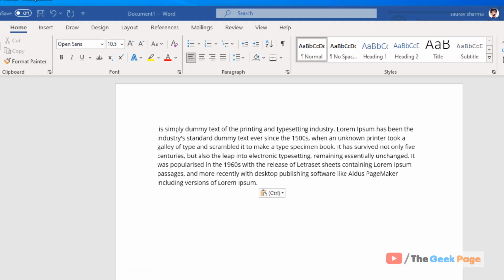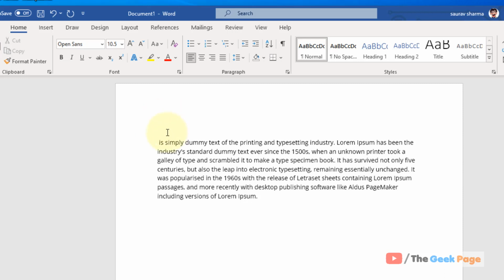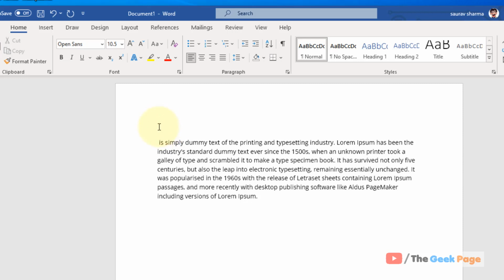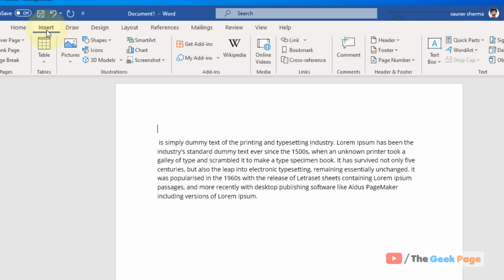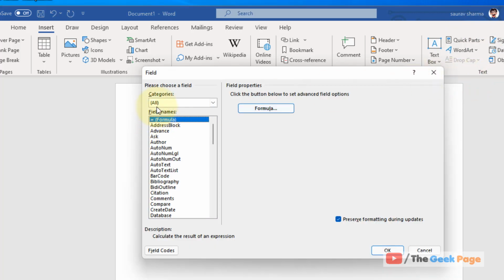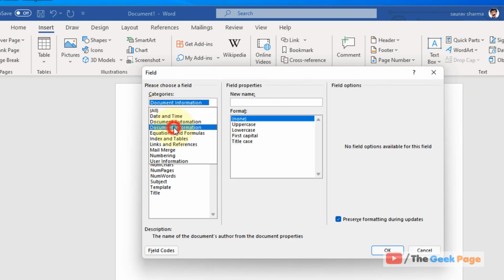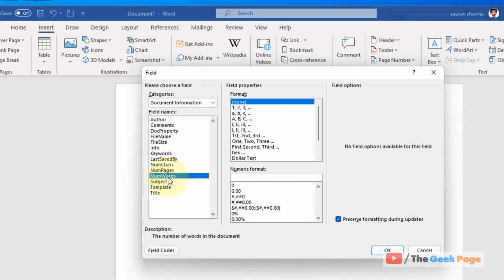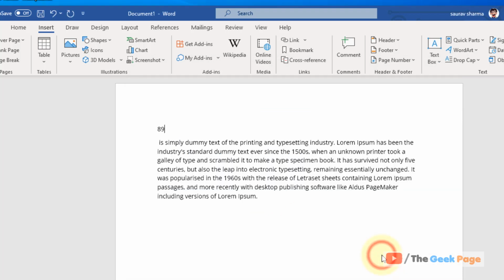Insert a Word Count function into Your MS Word Document